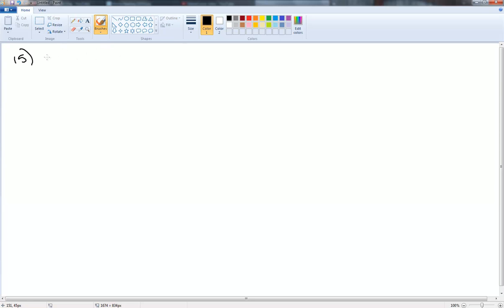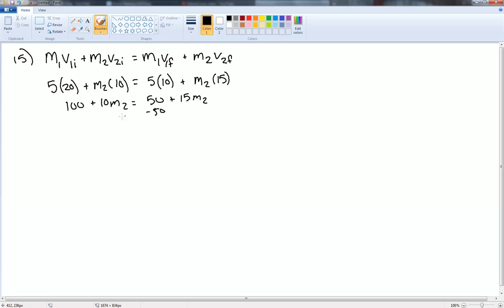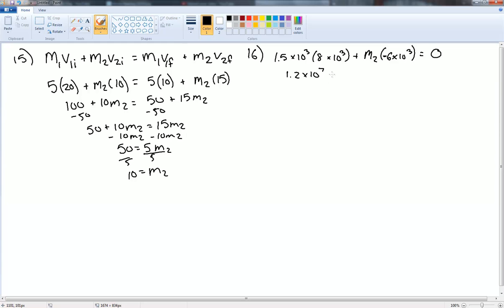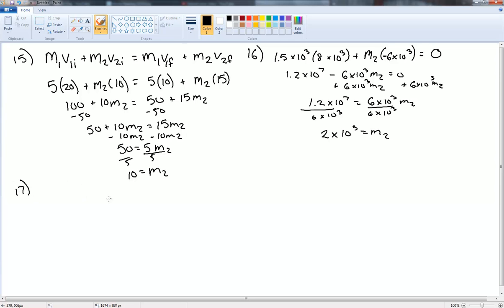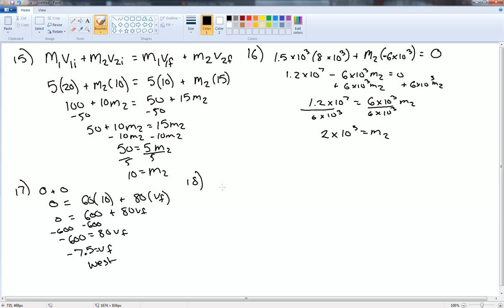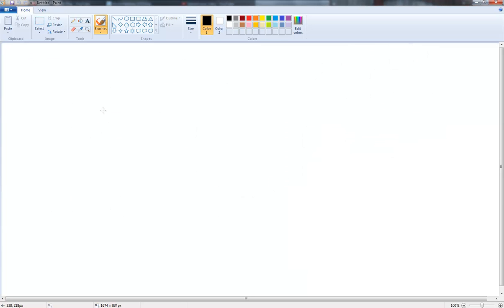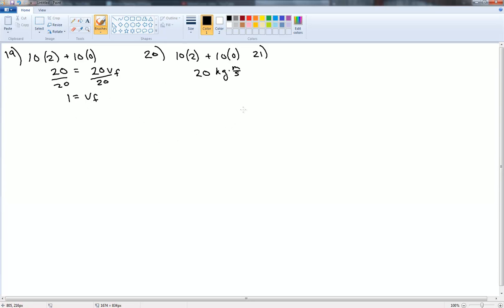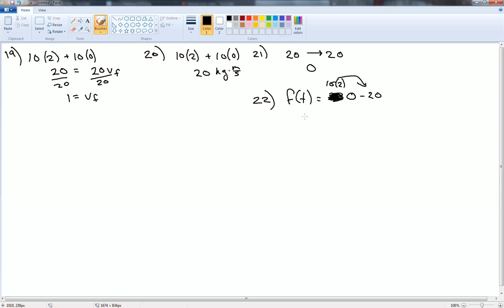Momentum Test Review #15-22